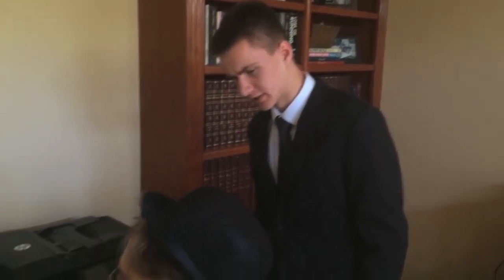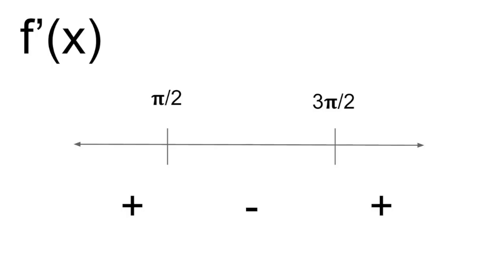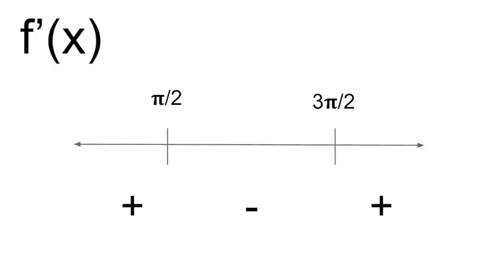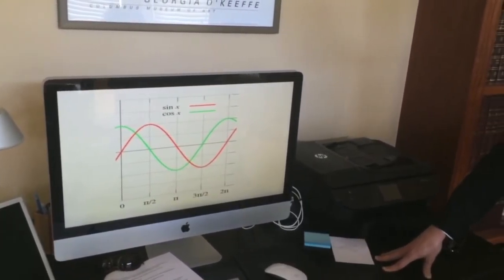CSI: Calculus Scene Investigation